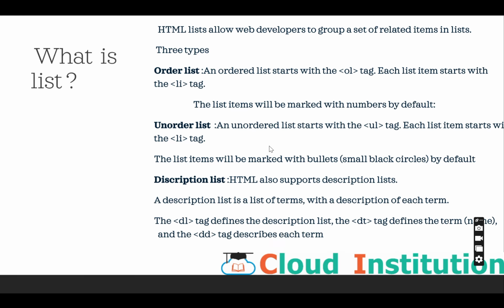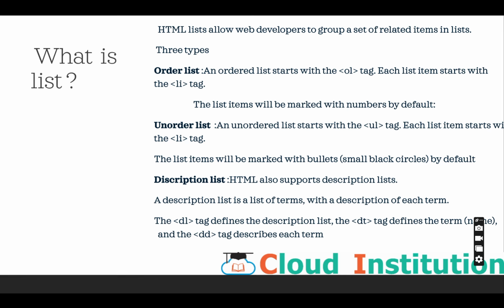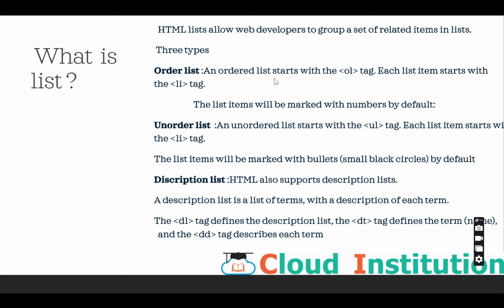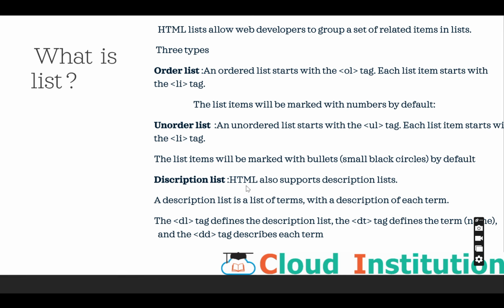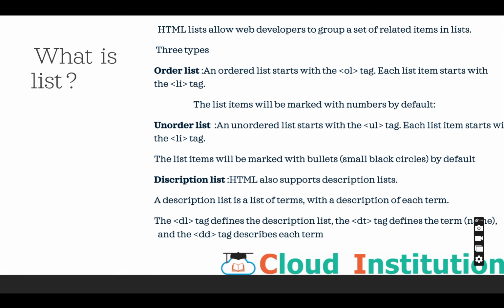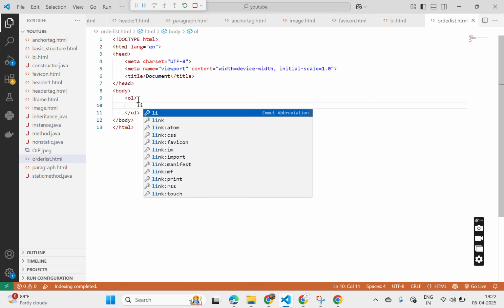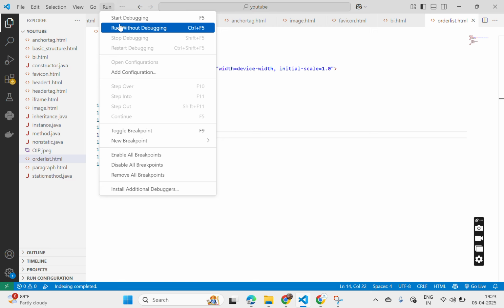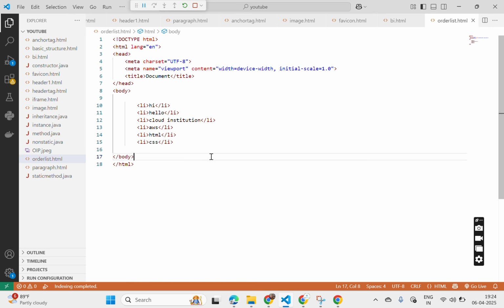HTML Tutorial #14 | list order list